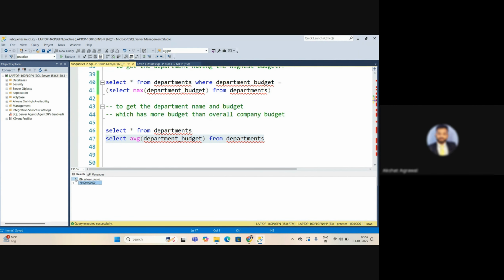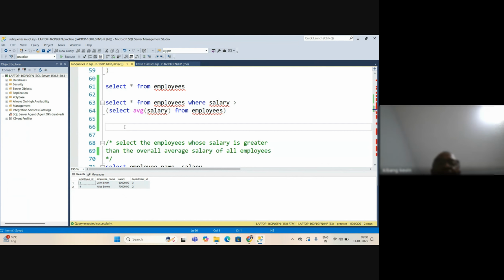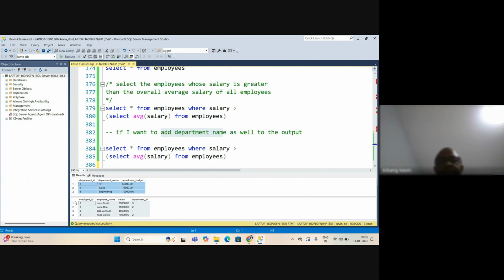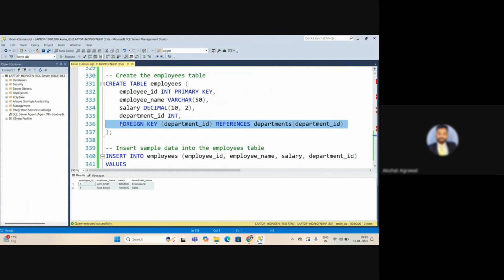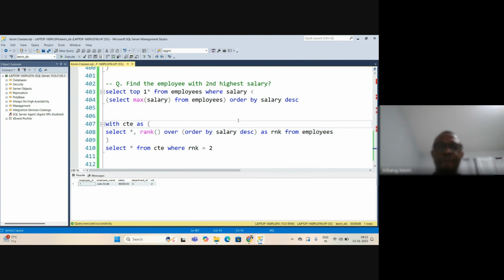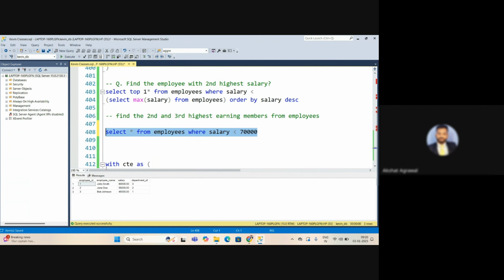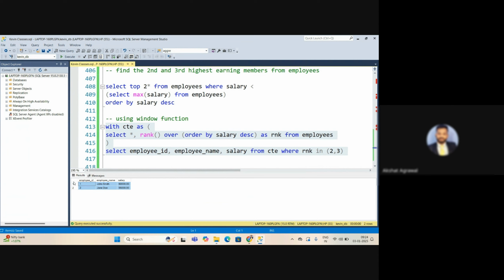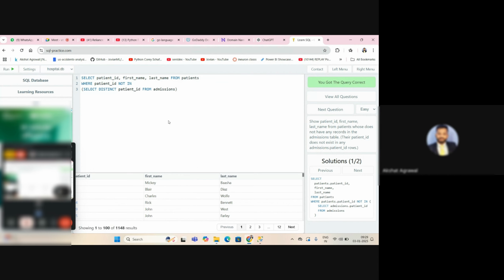How to become a Data Analyst? | Future-Proof Your Career with InsureTech Skills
Are you ready to transform data into insights and future-proof your career? At InsureTech Skills, we provide hands-on training in Data Analytics to help you thrive in the data-driven world of today and tomorrow.

💡 What You'll Learn:
✔️ Analyze trends and uncover actionable insights
✔️ Make data-driven decisions to boost business growth
✔️ Master tools like Python, SQL, Tableau, and more
✔️ Hands-on projects and real-world simulations
✔️ Earn globally recognized certifications

📊 Data Analytics is a skill in demand across industries—from marketing to finance and beyond. With our program, you'll gain the expertise to stand out in this competitive field.

🌐 Why Choose InsureTech Skills?

Industry-relevant curriculum
Mentorship by experts
Flexible learning options

🎯 Don’t wait—start your journey to success today!